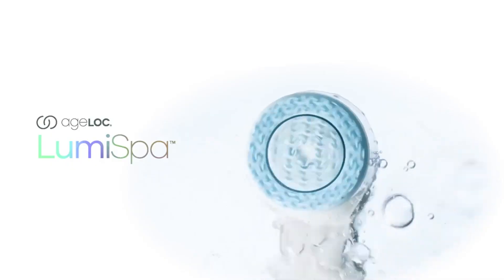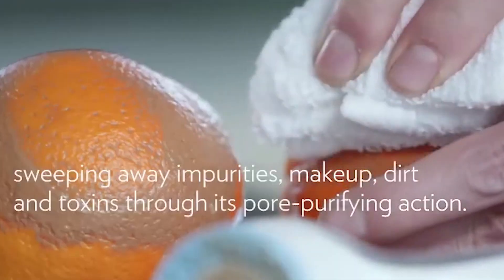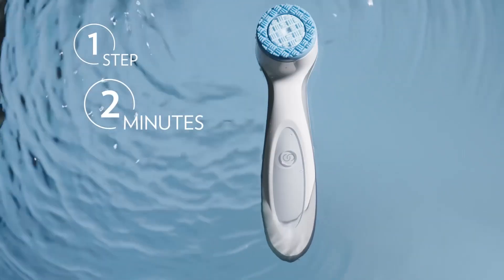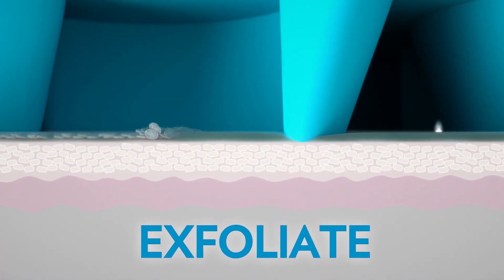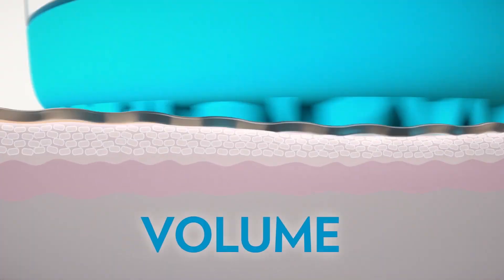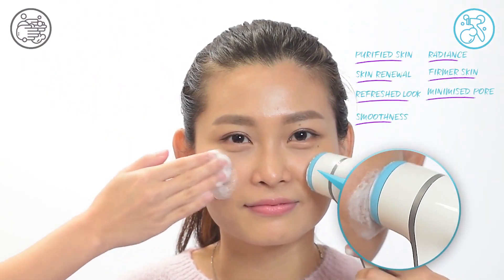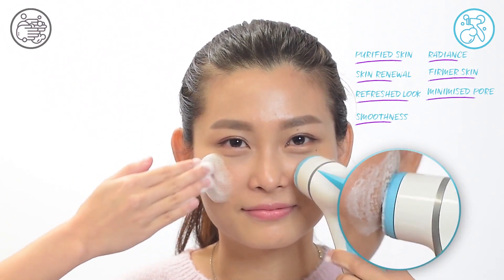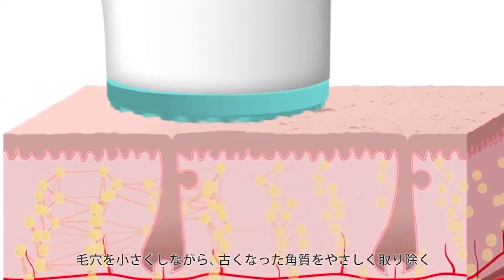What is Lumi Spa?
The LumiSpa is the first dual-action skin care system in history that deep-cleanses and renews skin in just one step. It only takes two minutes to complete your treatment, and you can have softer, smoother skin after just one use! Plus, you’ll experience these seven important skin benefits with repeated use: visible skin renewal, smoothness, radiance, a more refreshed look, purified skin, minimise appearance of pores, and increased appearance of skin volume and density.

Discount Link
Lumi Usa